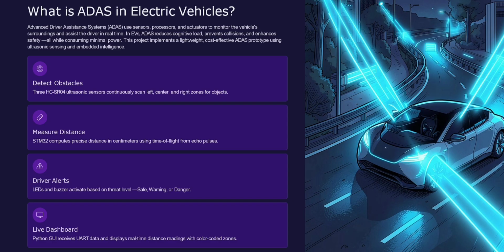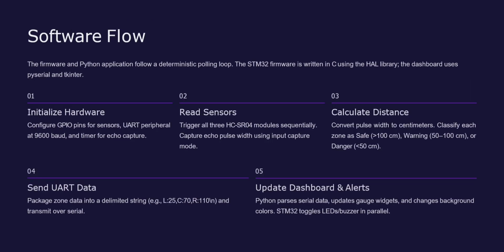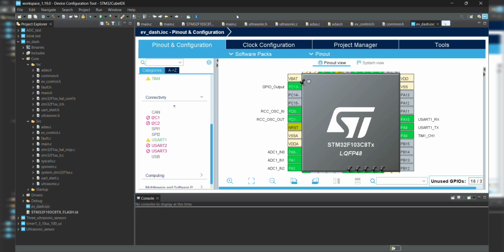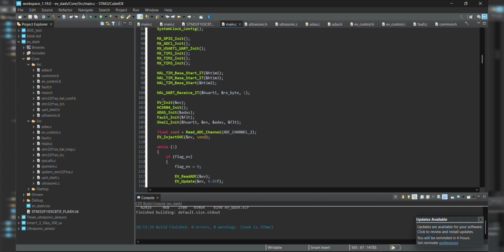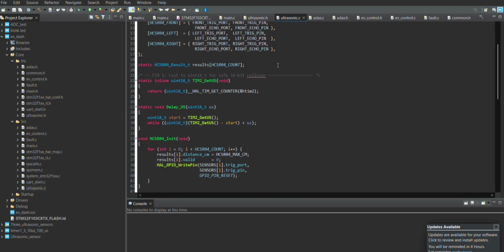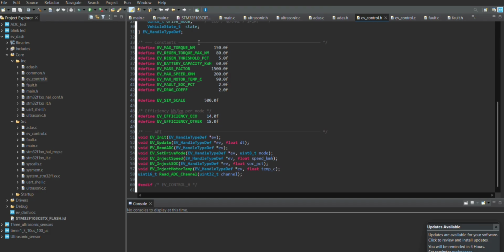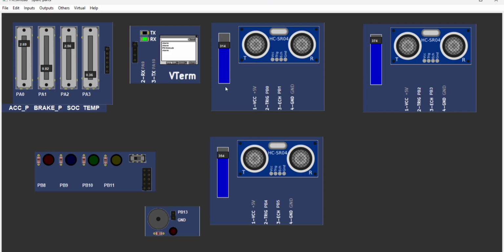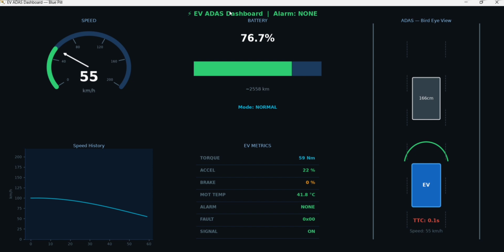Real -Time EV Dashboard &ADAS WARNING SYSTEM | STM32 Embedded project | Python Dashboard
🚗 Smart EV Dashboard with ADAS Warning System

In this project, I developed a Smart Electric Vehicle (EV) Dashboard integrated with an Advanced Driver Assistance System (ADAS) using the STM32 microcontroller.

🔹 Features:
• Real-time EV Dashboard
• Overspeed Warning
• Fault Detection System
• Battery State of Charge (SOC) Monitoring
• Speed, Motor Temperature & Range Display
• LED Warning Indicators

🛠️ Technologies Used:
• STM32F103C8T6 (Blue Pill)
• STM32CubeIDE
• Embedded C
• PICSimLab Simulation
• HC-SR04 Ultrasonic Sensors
• Python Dashboard (Real-time Serial Monitoring)

This project demonstrates how embedded systems, sensors, and software can work together to improve vehicle safety and monitoring.